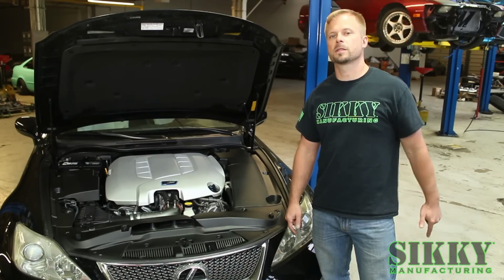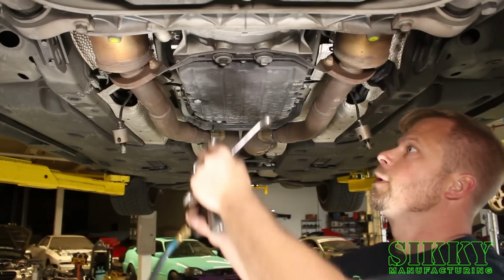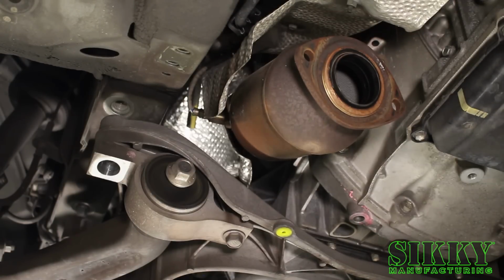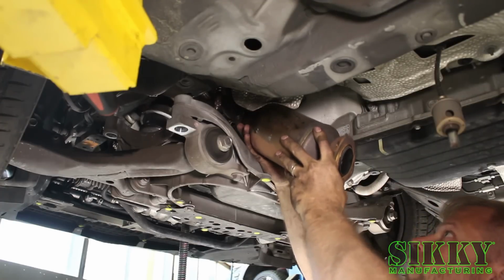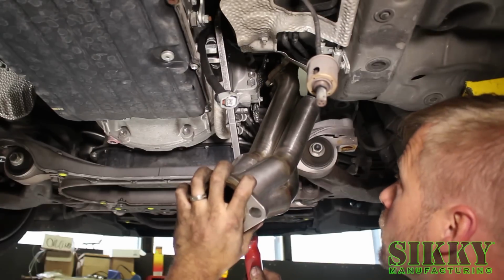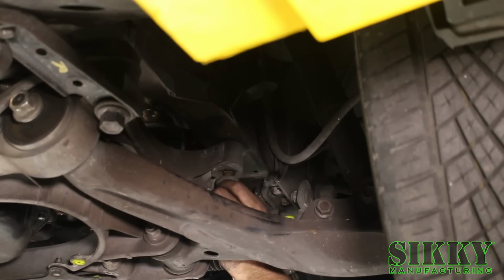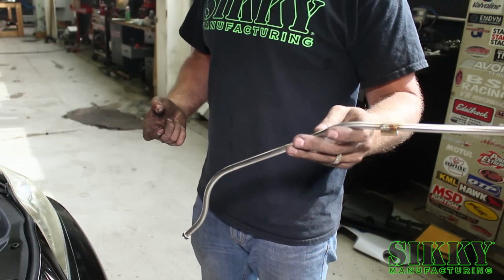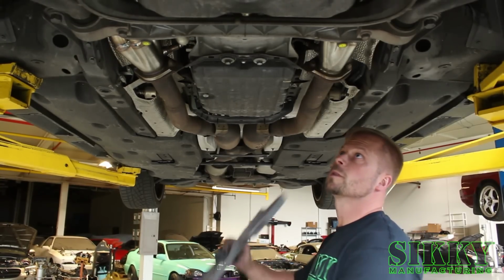Lexus ISF Header Install | Step By Step Guide for SIKKY Headers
James from SIKKY Manufacturing shows you Step By Step how to install a set of SIKKY Manufacturing bad ass headers in  your Lexus ISF. Installation of these headers is not easy, but if you take your time it is possible and end result of improved power, performance and reliability will make it all worth it!